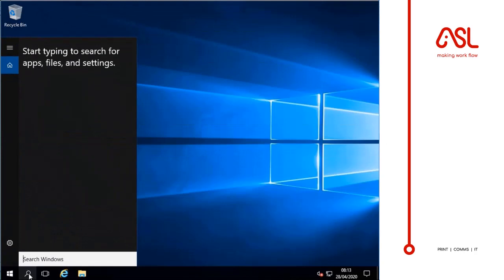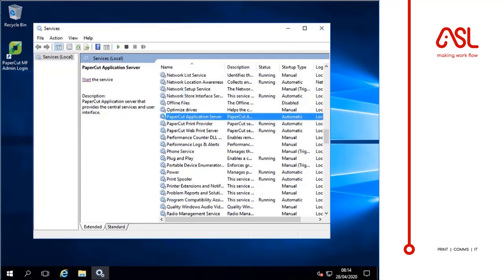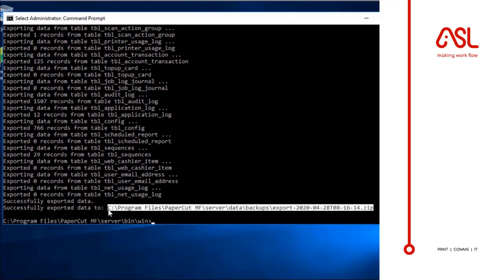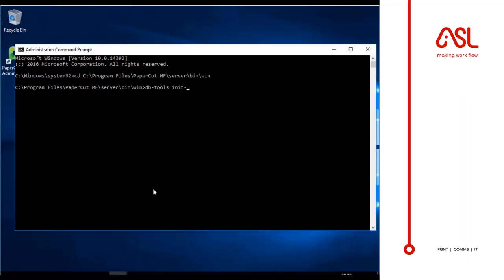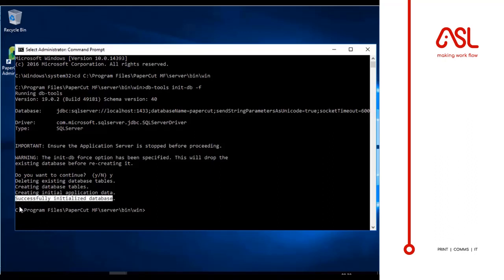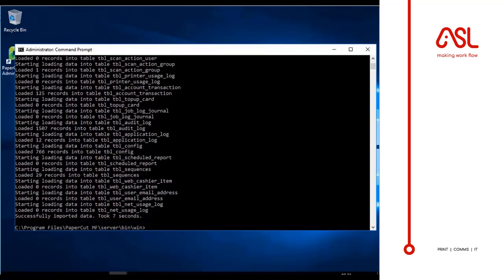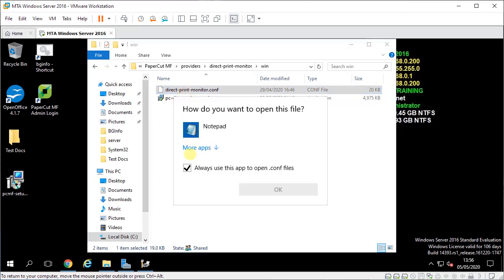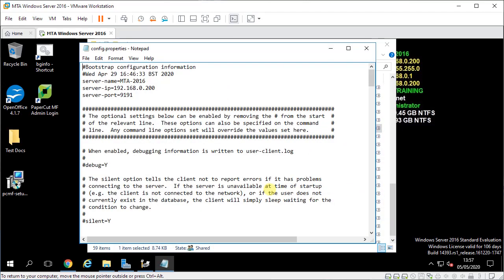Papercut server migration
How to backup your database and move this to a new server setup.